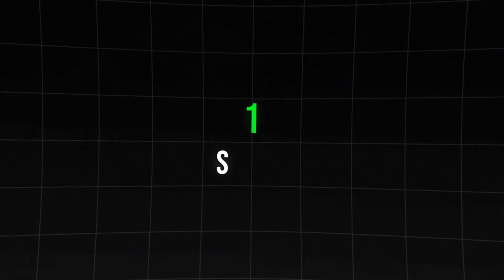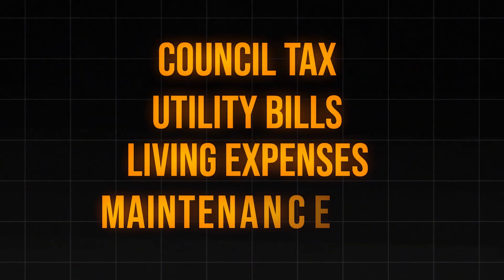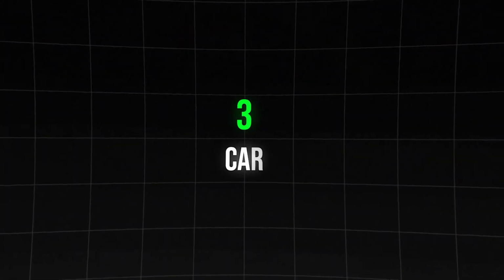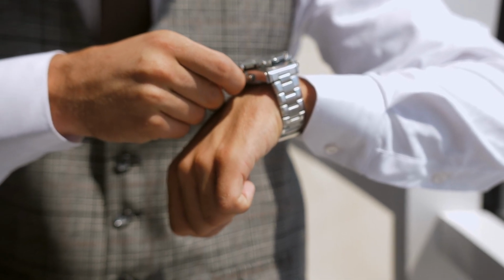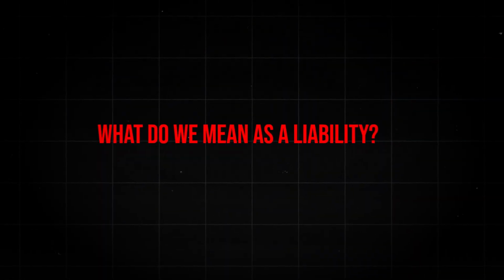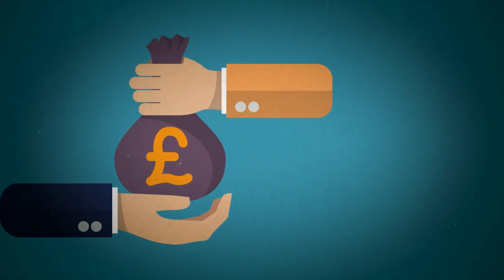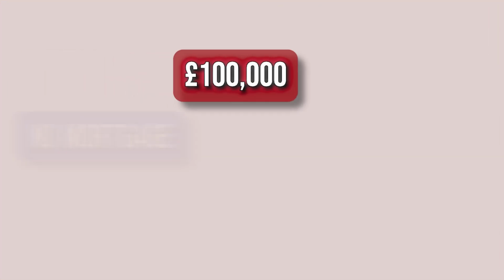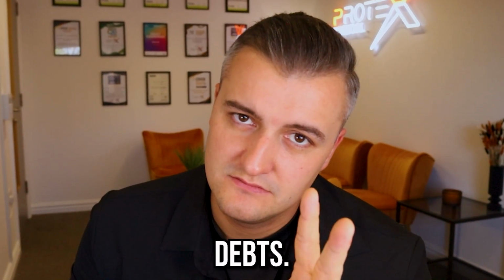What’s The Difference Between Assets & Liabilities?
In this enlightening video, we delve deep into the concept of assets versus liabilities, revealing the truth that everyone needs to know for financial success. Understanding the distinction between these two financial terms is crucial for building wealth and achieving financial independence. We’ll explore how assets contribute to your financial health while liabilities can hinder your progress, particularly in the context of mortgages and property financing in the UK.

Gain valuable insights on effective money management and learn essential strategies for liabilities management. Whether you’re seeking affordable mortgages or financial guidance on equity building, this video offers comprehensive advice that will empower you on your journey to wealth accumulation.

We also provide practical tips on homeownership and financial planning, ensuring you have the tools needed to manage your assets effectively. Join us as we uncover the truth about financial literacy, debt management, and the best practices for building a solid wealth strategy. Don’t miss out on these crucial tips that can transform your money mindset and set you on the path to financial success!

Ready to being your joruney. Use our Credit Score Checker 📊

🔍 What You'll Learn:
- Definition and examples of assets and liabilities
- How to tell the difference between them
- The effect of these two things on personal as well as company finances
- Practical advice for managing your own assets and liabilities more effectively

📈 Why This Matters:
Assets are what will build wealth in your life; without them, it's impossible. Being able to identify what is (and isn't) an asset can help with decision making skills regarding how best use resources for financial success which then lays down foundations towards prosperity over time.

📌 Key Topics Covered:
- What actually is an Asset?
- What actually is a Liability?
- Examples of Common Assets and Liabilities
- The Role of Assets and Liabilities in Personal Finance

0:00 Introduction
0:10 What is an asset?
0:52 Types of assets
1:54 Is your house an asset?
2:20 Turn your house into an asset
3:57 example 2 on asset
6:38 what is a liability?
6:59 Difference between a good liability and a bad liability
8:35 Borrowing money to make money
11:13 End

Meet ME!
If we haven't yet before - Hey 👋 I'm Simon, a Mortgage Advisor in the UK. Through my videos here on this channel,  I share evidence-based strategies and tools to help you be ahead of the curve when it comes to your home buying and mortgages needs.

Watch now to become financially savvy and take control of your financial future!